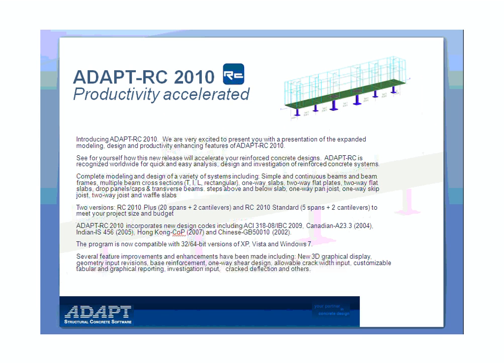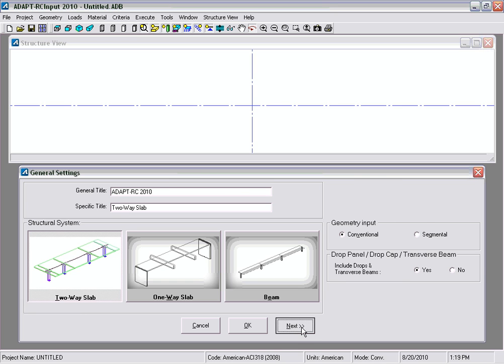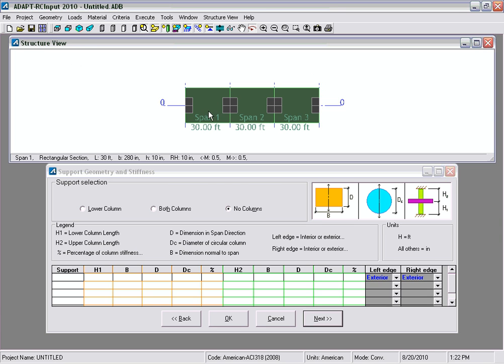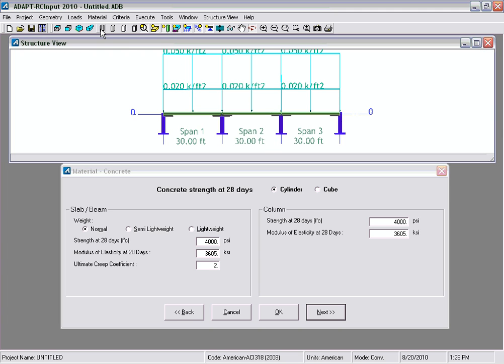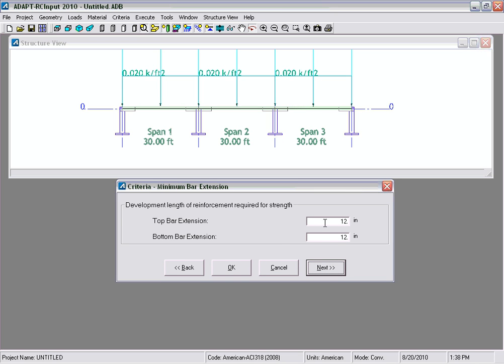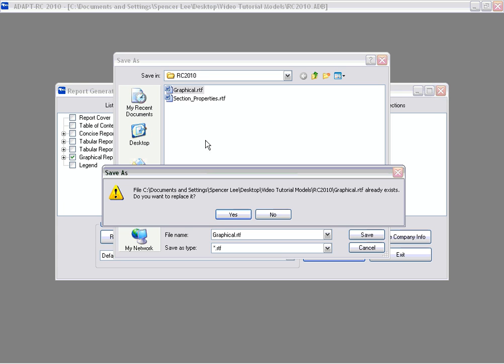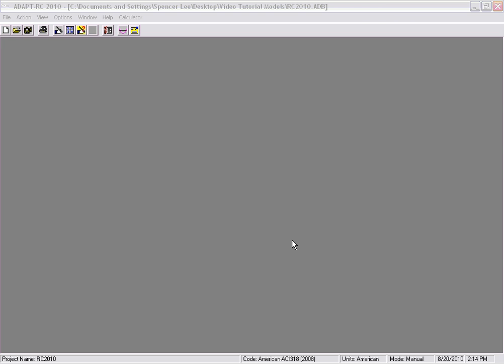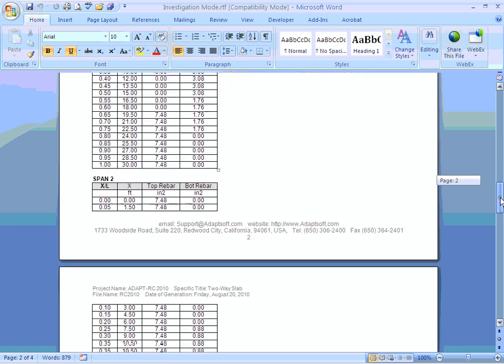RC2010 release video